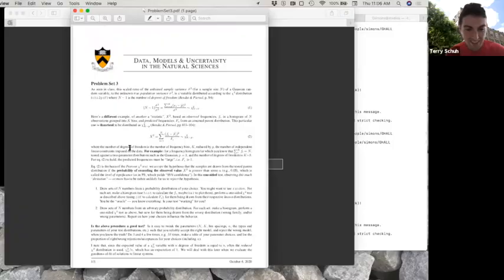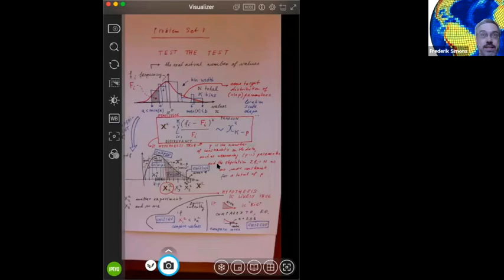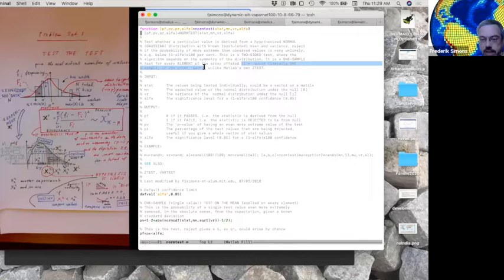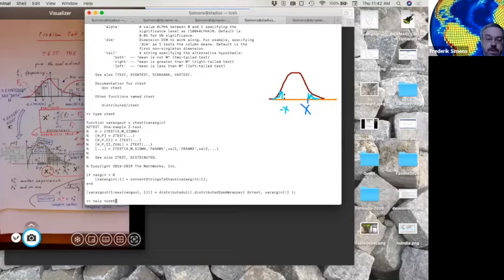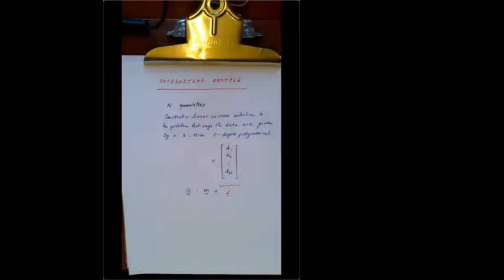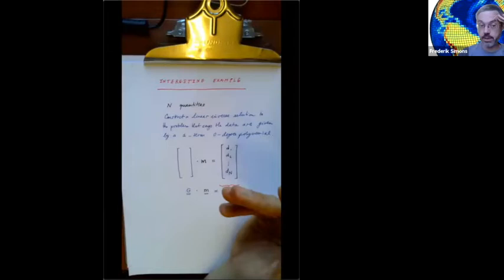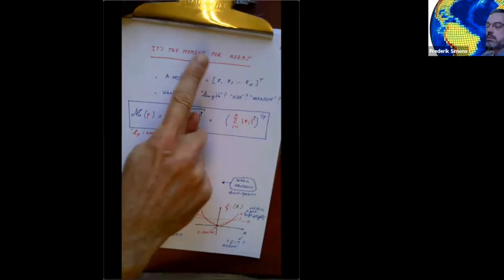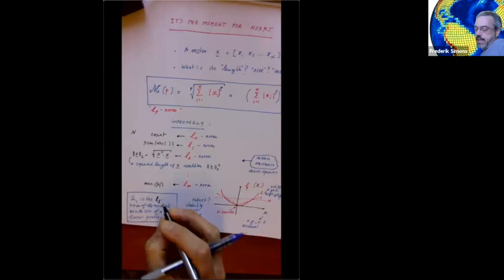GEO422 Lecture 13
Linear inverse problems